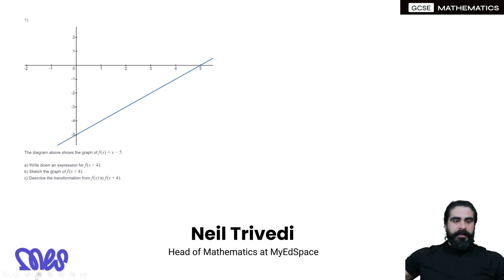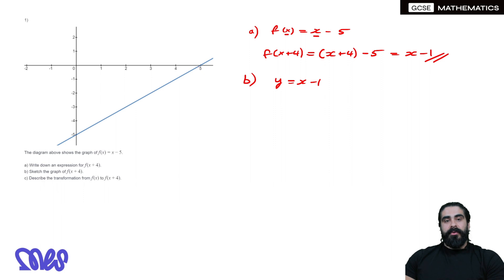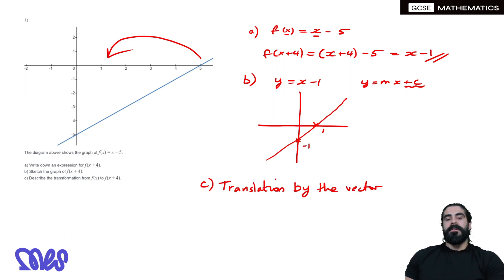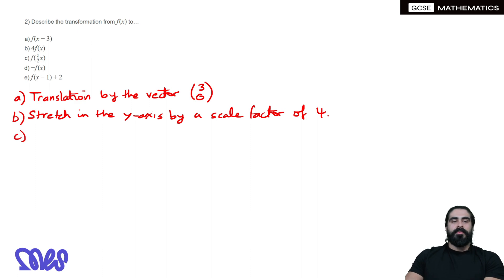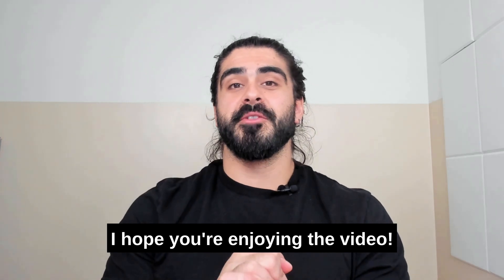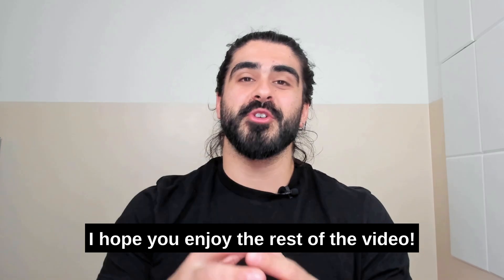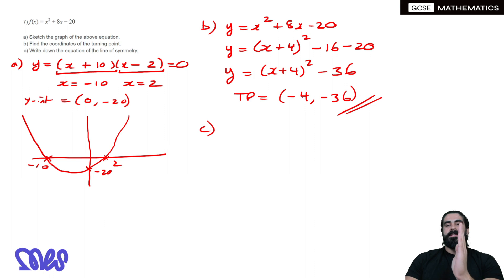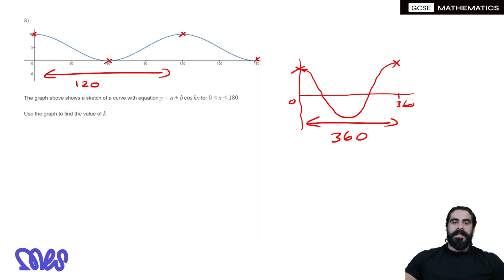Transformation Of Graphs | GCSE Maths | Exam Questions | MyEdSpace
00:00 - Transformation Of Linear Line Question

02:12 - Describing Transformations Question

04:20 - Interval

04:33 - Quadratic Graphs Question

06:14 - Cos Graph Question

07:47 - Outro

Welcome everyone to my FREE GCSE Maths Lesson!
Today's Lesson: Transformations Of Graphs